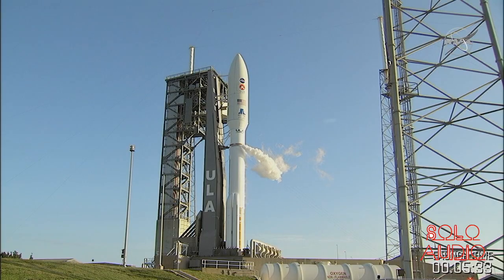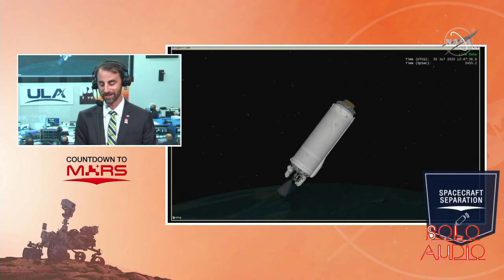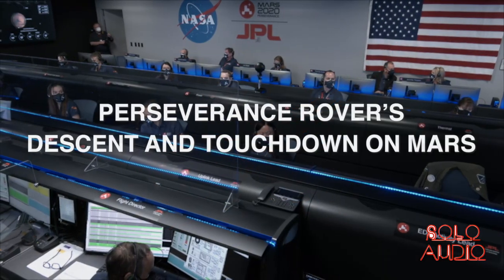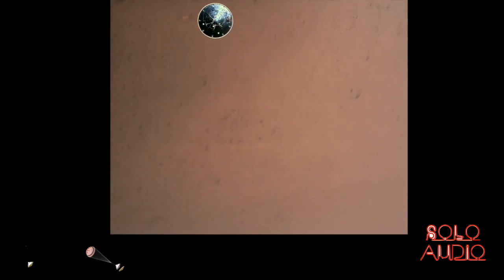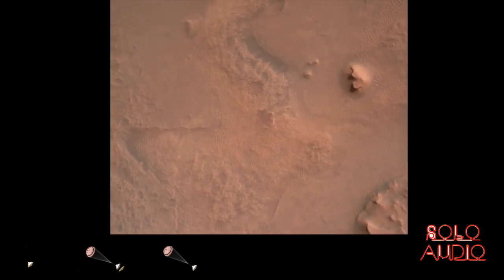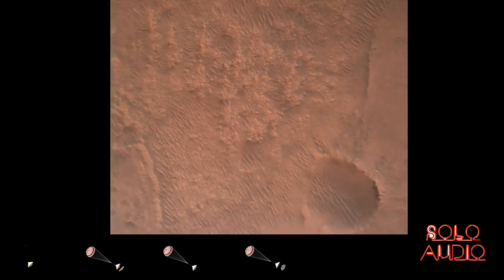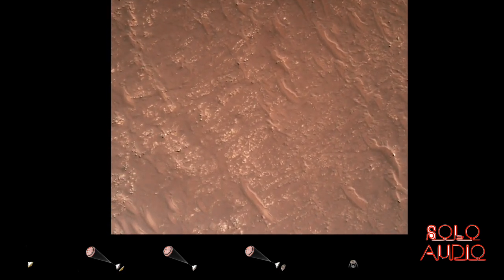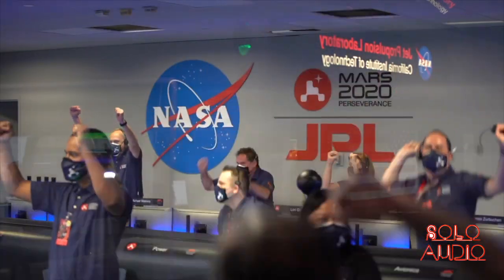Perseverance NASA solo audio hd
Perseverance (soprannominato Percy ) è un rover progettato per esplorare il cratere Jezero su Marte, come parte della missione  NASA 's Mars 2020. m. È stato prodotto dal Jet Propulsion Laboratory e lanciato il 30 luglio 2020 alle 11:50 UTC. La conferma che il rover è atterrato con successo su Marte è stata ricevuta il 18 febbraio 2021 alle 20:55 UTC.Dal 6 marzo 2021, Perseverance è su Marte da 15 sol (16 giorni terrestri). Il 5 marzo 2021, la NASA ha ufficialmente nominato il sito di atterraggio del rover come Octavia E. Butler Landing.

Perseverance ha un design simile al suo predecessore rover, Curiosity , da cui è stato moderatamente aggiornato. Trasporta sette strumenti di carico utile primari, 19 telecamere e due microfoni. Il rover trasporta anche il mini-elicottero Ingenuity , un velivolo sperimentale che tenterà il primo volo a motore su un altro pianeta.

Gli obiettivi del rover includono l'identificazione di antichi ambienti marziani in grado di sostenere la vita, la ricerca di prove della precedente vita microbica esistente in quegli ambienti, la raccolta di campioni di roccia e suolo da immagazzinare sulla superficie marziana e il test della produzione di ossigeno dall'atmosfera marziana per prepararsi a futuri equipaggi.